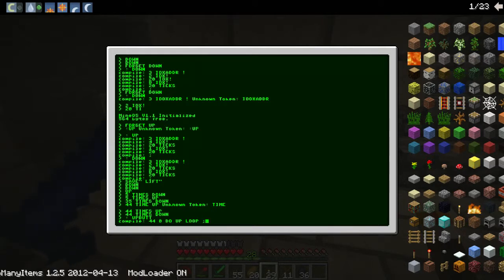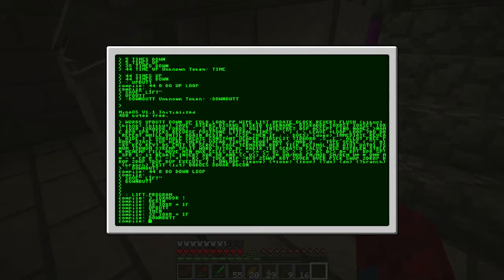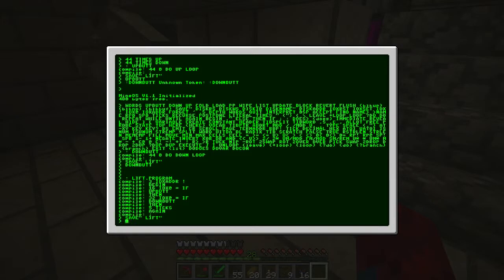Two Engineers Play - Minecraft Redpower 2 - Episode 20 - Super mega awesome red-power lift!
We have done it! our first redpower contraption :) Just finishing off some of the programming for full automation